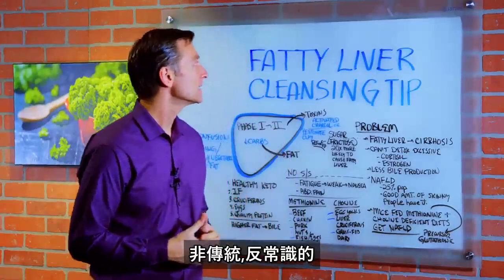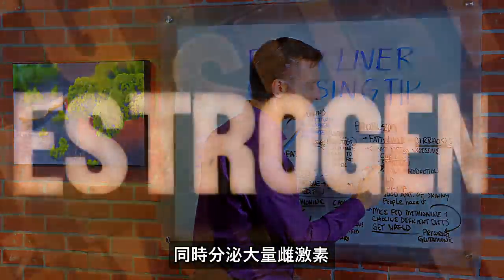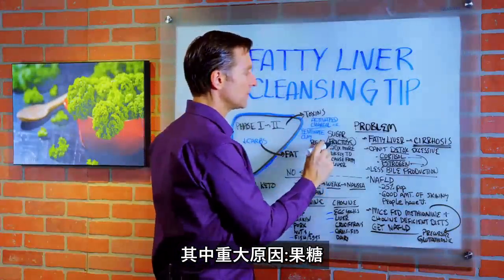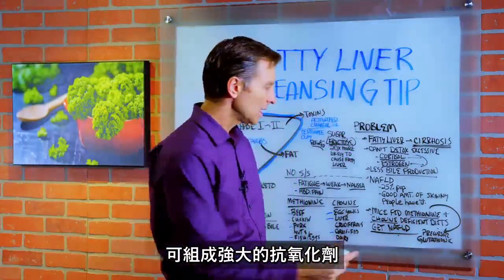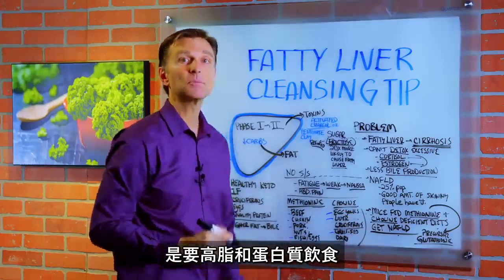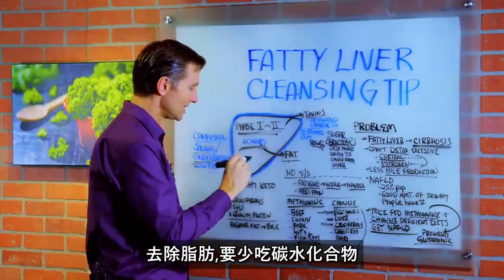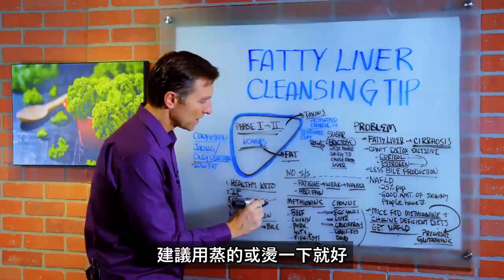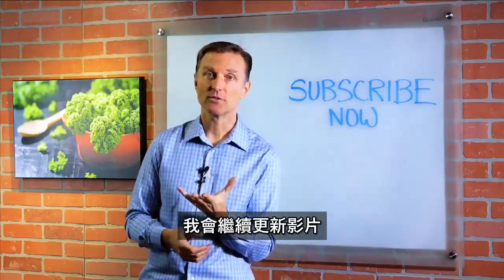肝2. 去除脂肪肝,肝硬化,脂肪肝症狀有哪些?燃燒脂肪,膽汁消化脂肪的神奇法. 柏格醫生Dr Berg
本視頻獨特而令人驚訝的秘訣，可清潔脂肪肝，利用食物營養去除肝脂肪,預防肝發炎,肝硬化的自然療法.
時間戳記：
0:08脂肪肝症狀
0:45患有脂肪肝會怎樣
1:58導致脂肪肝的原因
3:35清肝毒小秘訣
6:58不要吃低脂飲食

柏格醫生說明：清除脂肪肝的獨特方法。 這些技巧，乍看之下違反直覺，却確實有效！

肝臟大約3磅半，位於身體的右側，有500多種不同的功能。 當某人開始出現脂肪肝時，根本沒有任何症狀，最後，這人可能有肥小腹，並隨脂肪肝的惡化，他們可能會開始注意到脂肪肝症狀，例如：
•疲勞
•虛弱
•噁心
•腹痛
•右肩痛
•右上方斜肌的疼痛
•右邊頭痛
•右側菱形疼痛

經過多年脂肪肝發炎後，肝硬化（疤痕組織）在肝臟上堆積，會導致失去肝功能並失去排毒能力。 它還可能導致過多的皮質醇（壓力激素）或過量的雌激素積聚，肝功能對皮質醇、雌激素的調節很關鍵。

肝功能較弱時，產生另一個問題是膽汁產生量較少。 這種情況可能導致無法分解有毒廢物和脂肪，並且無法吸收某些維生素和營養素，例如維生素A，D，E，K，Omega 3 脂肪酸等。

脂肪肝有兩種類別：
•脂肪肝–由飲酒過多引起。
•非酒精性脂肪肝（NAFL）–飲食不佳引起.

導致脂肪肝的最大因素是高果糖玉米糖漿形式的果糖，果糖引起脂肪肝是其他任何醣類的20倍。 甲硫氨酸和膽鹼是糾正或修復脂肪肝的兩種最重要的營養素，食物中脂肪和蛋白質含豐富的甲硫氨酸和膽鹼

脂肪肝清潔小秘訣：
•吃十字花科蔬菜和多油的蛋白質（蛋黃，魚，肉但要確保它們是草飼肉類.）
•吃健康的生酮飲食和斷食來擺脫肝的毒素和脂肪
•吃膽鹼Choline (400至500毫克）
•優質蛋白質獲得甲硫氨酸(methionine)

柏格醫生簡介：
 柏格醫生現年55歲，是一名脊髓醫生，專門研究健康生酮飲食和間歇性斷食。 他是《新體型指南》和KB Publishing出版的書籍作者。 他曾在霍華德大學（Howard University）擔任兼職教授，教授學生營養學。他不再執業，而是專注於通過社交媒體進行健康教育。

聯絡柏格醫生: m.me/DrEricBerg

免責聲明：
 艾瑞克 柏格（Eric Berg）醫生1988年從帕爾默脊骨神經外科學院（Palmer College of Chiropractic）獲得脊骨醫學醫生學位。 就自己而言，僅指他的學歷，柏格醫生是弗吉尼亞州、加州和路易斯安那州的持牌脊椎醫生，但他在任何州都不再從事脊椎治療，也沒有醫治患者。 柏格醫生視頻僅供參考，不應用於自我診斷，也不能替代醫學檢查、治愈、治療、診斷、處方或建議。 本視頻不會在柏格醫生和您之間建立醫患關係。 在您先諮詢醫生並獲得醫學檢查、診斷和建議之前，您不應該對健康習慣或飲食進行任何更改。 如果您醫療狀況有任何疑問，請務必諮詢醫生或其他合格的醫療服務提供者。 您從本視頻或網站得到的建議、治療過程、診斷或任何其他信息、服務或產品等，The Health＆Wellness，Berg Nutritionals醫生、艾瑞克柏格醫生概不負法律上責任。